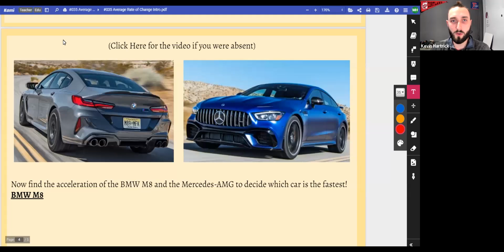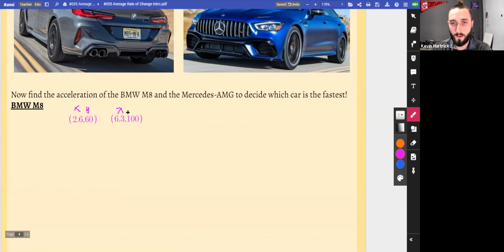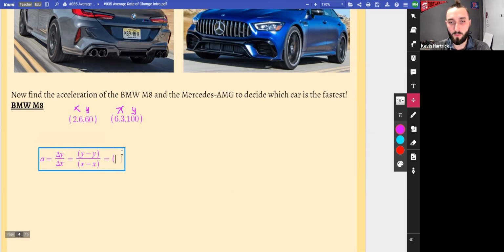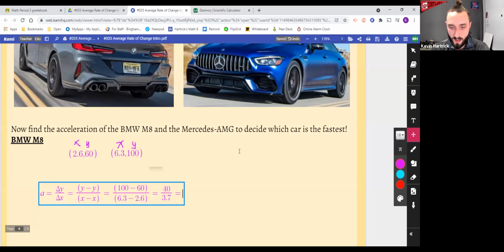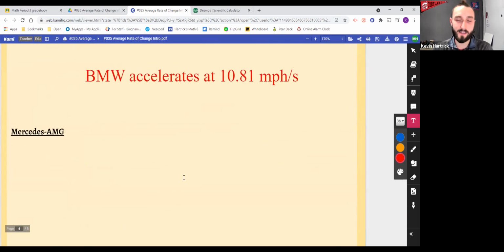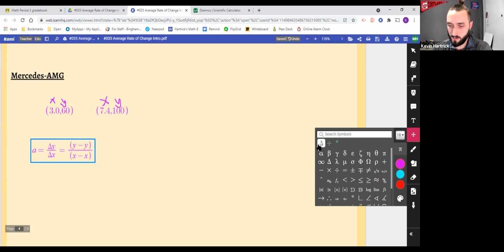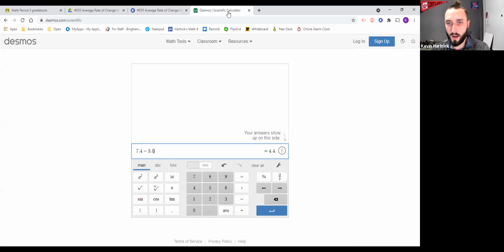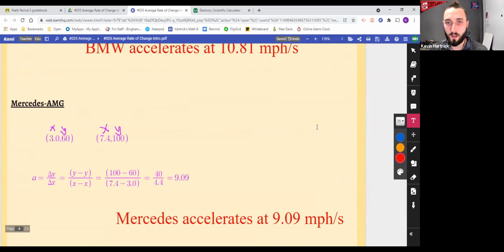#035 ROC Intro Page 4